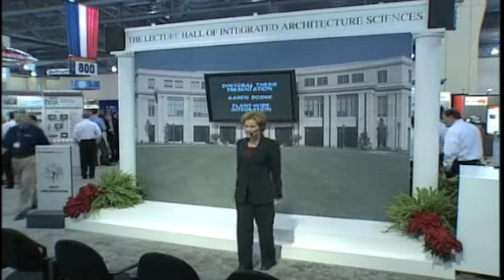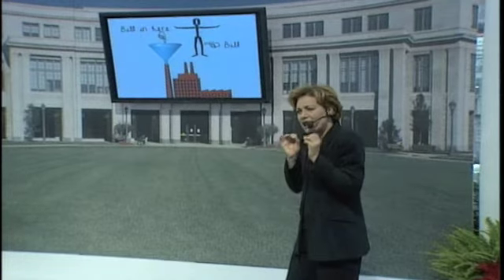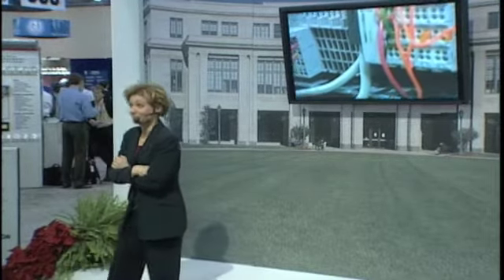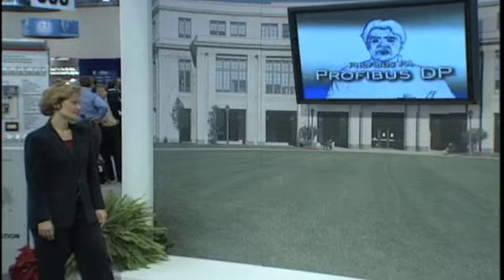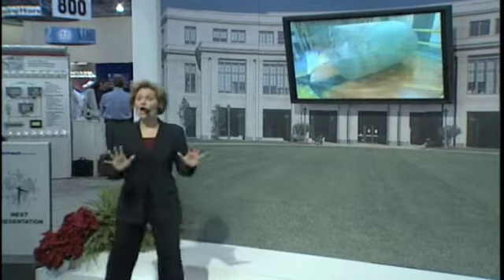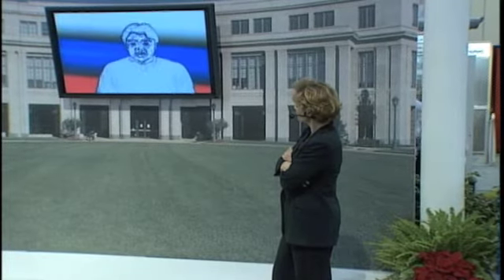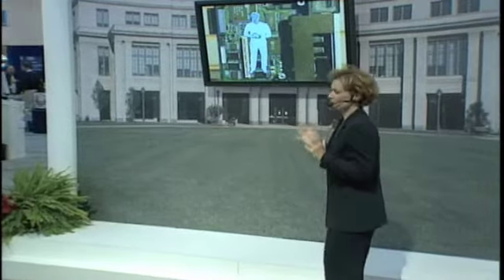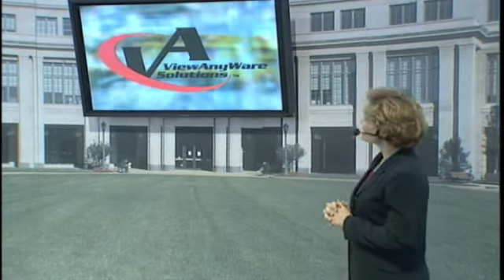Nadia Axakowsky performing with ear prompter at trade show for Integrated Architecture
I kept having to forward my ear prompter during the show to keep up with the video I was supposed to be talking to. now that was hard!

After the show I had engineers coming up to me to ask me questions and I had to explain that I was an actor repeating a script in my ear...very funny